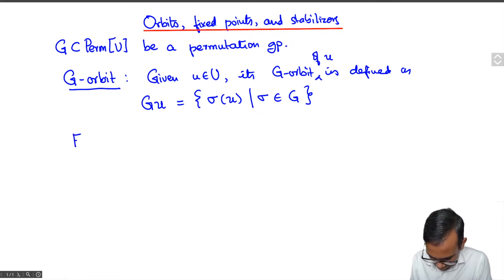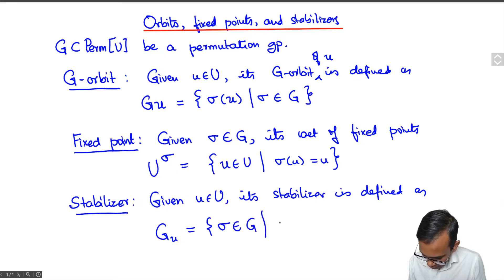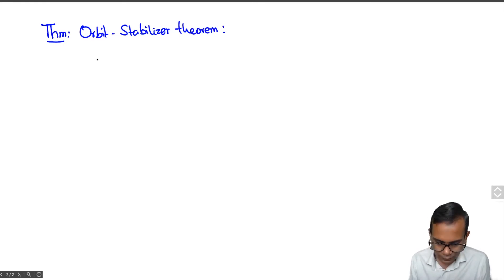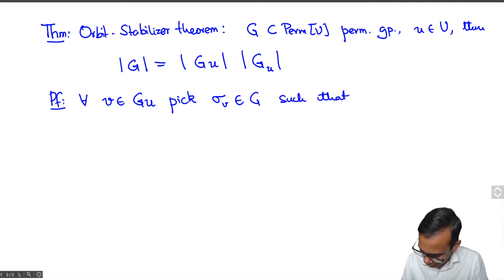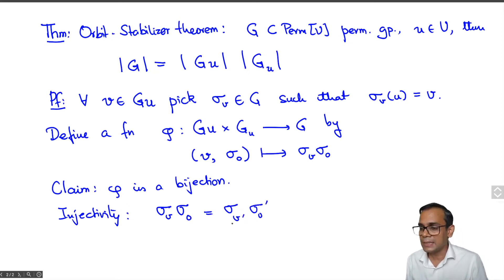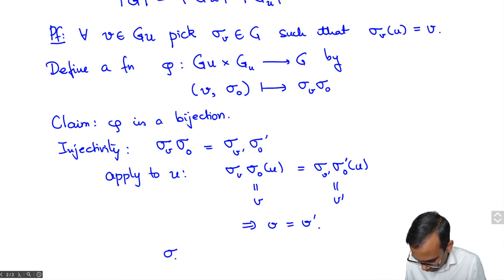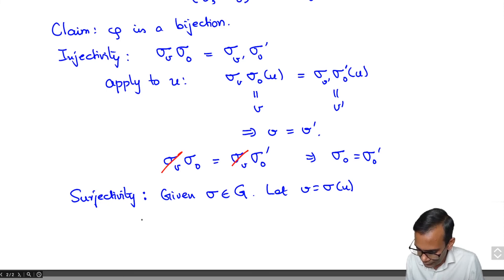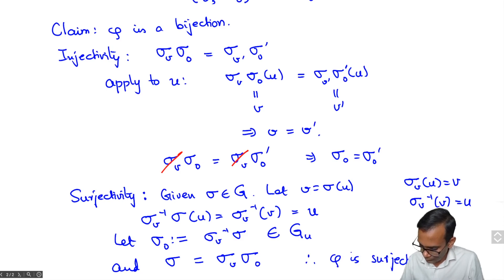Orbits, fixed points, stabilizers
orbits, fixed points, stabilizers, orbit-stabilizer theorem